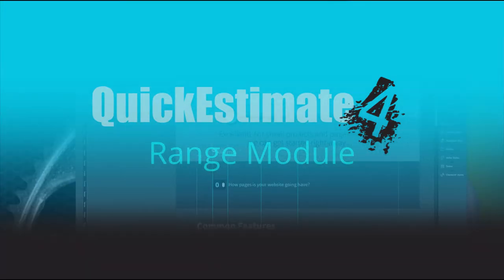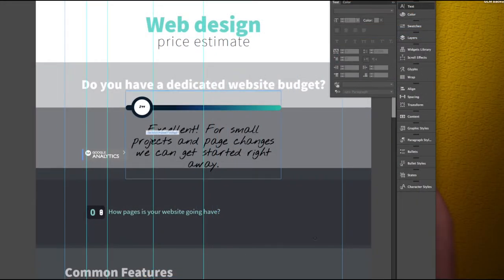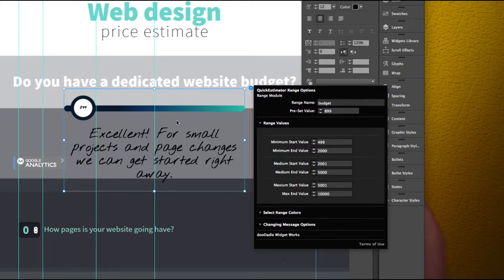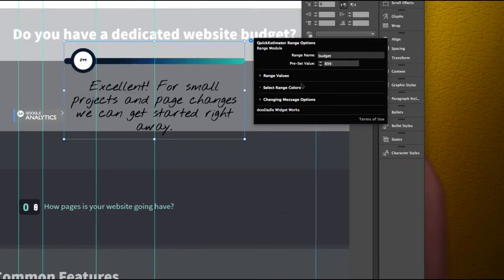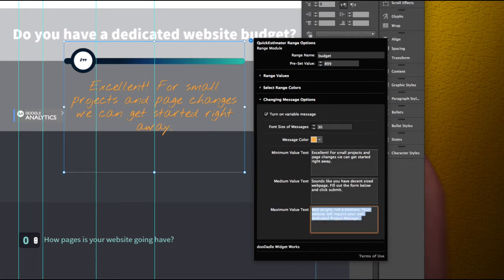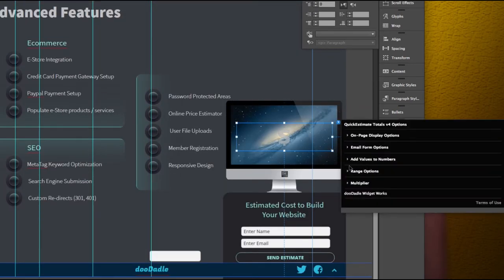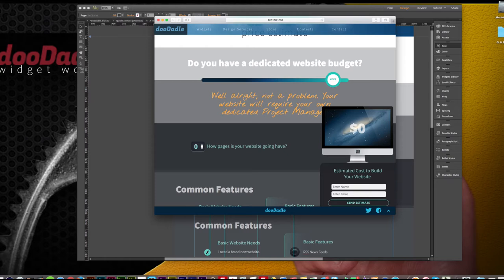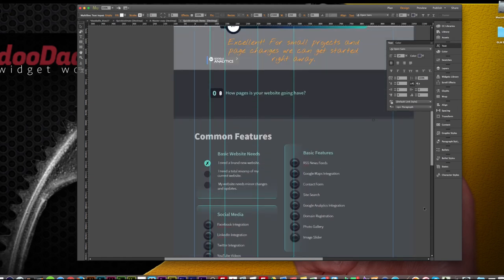QuickEstimate 4 Range Module Demo - An Adobe Muse Widget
In this video you will get a behind the scenes look at the Range Module for QuickEstimate4. The Range Module will allow you to customize colors and messages for your Adobe Muse Website.